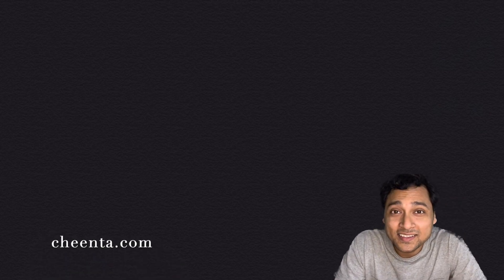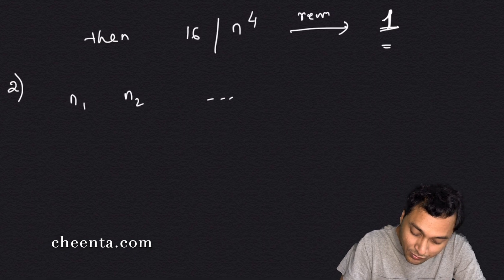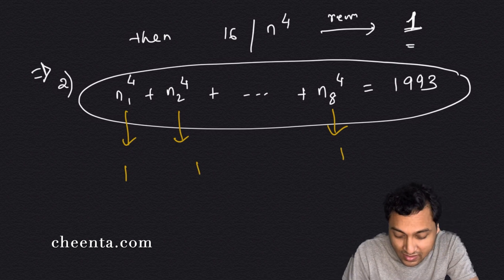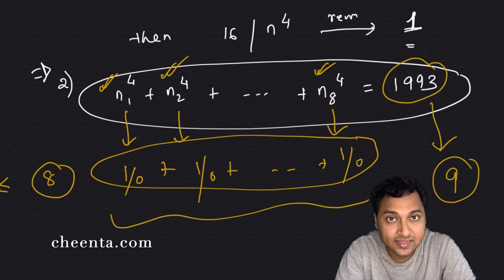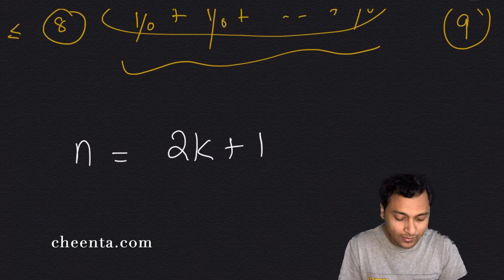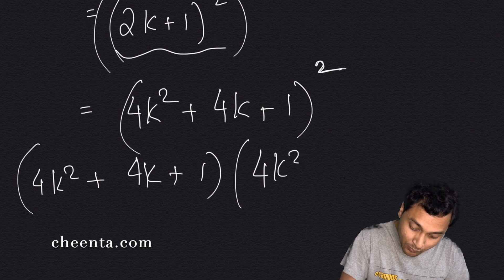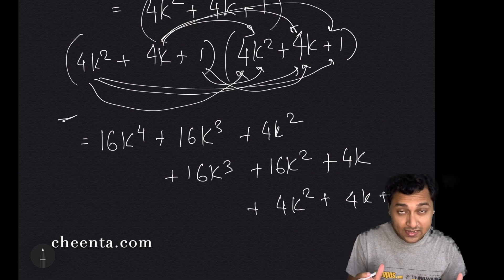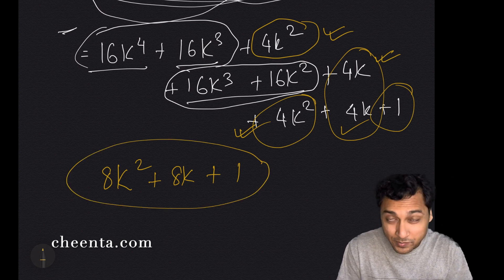ISI Entrance Number Theory || TOMATO Subjective 35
Can you show that the sum of 8 fourth powers of integers never adds up to 1993?

How can you solve this fourth-degree diophantine equation?

This problem from Indian Statistical Institute B.Stat B.Math entrance is a beautiful elementary number theory example.